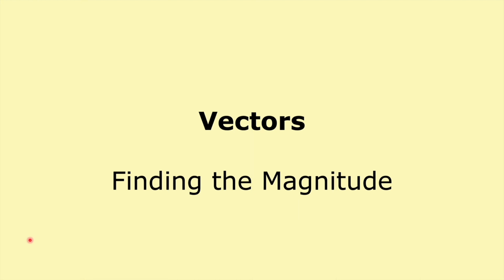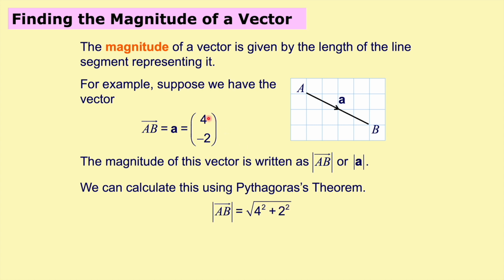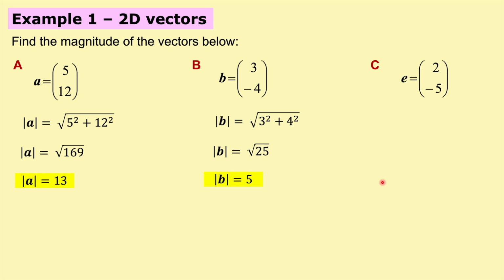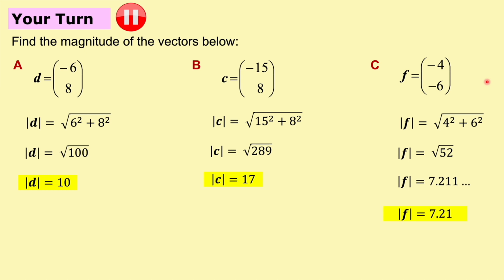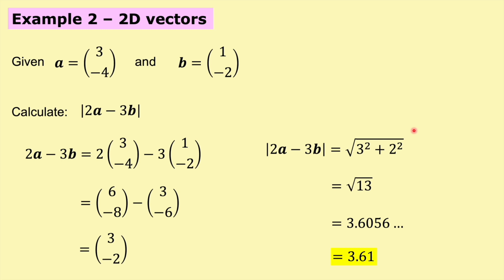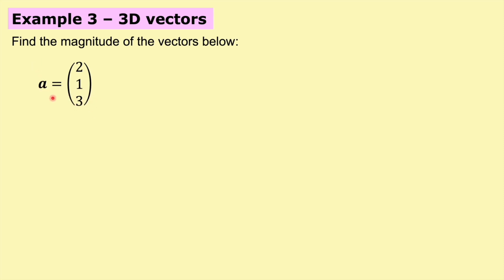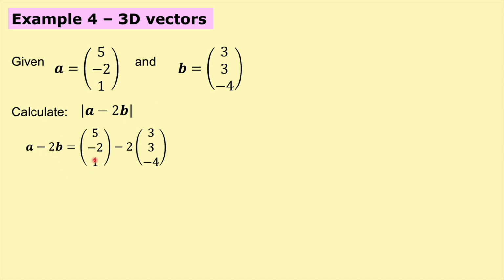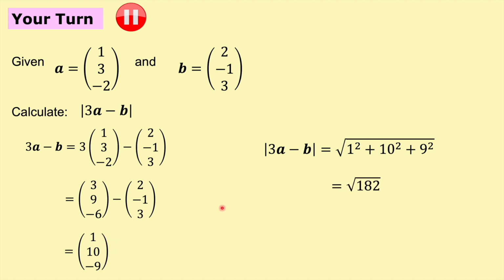National 5 Maths: Finding the Magnitude of a Vector